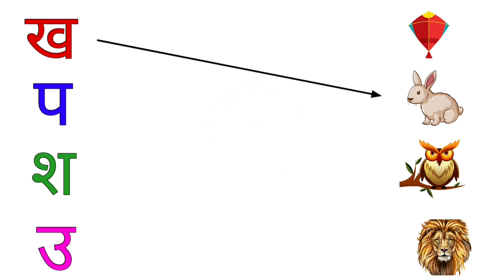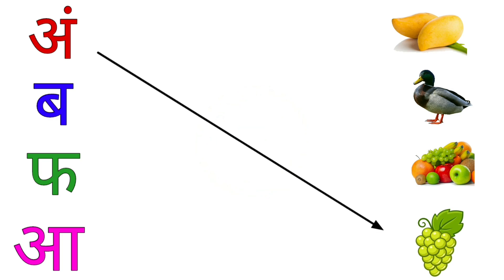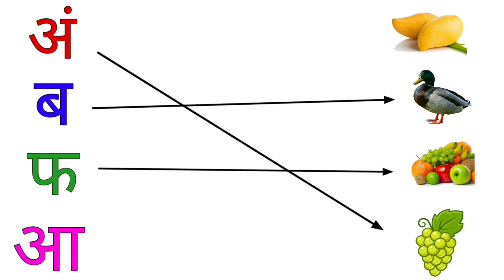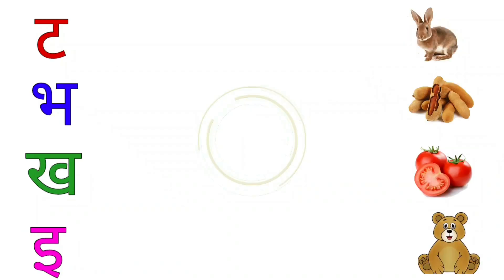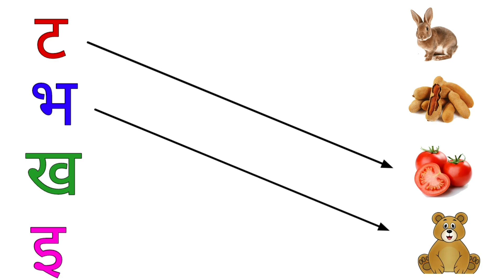क ख ग हिन्दीवर्णमाला | Hindi varnamala | Ka Kha Ga Gha | Hindi worksheets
Music Credit- Non Copyright music
from Kinemaster

1. हिंदी वर्णमाला

2. हिंदी व्यंजन

3. बालगीत

4. हिंदी पाठशाला

5. कखगघङ